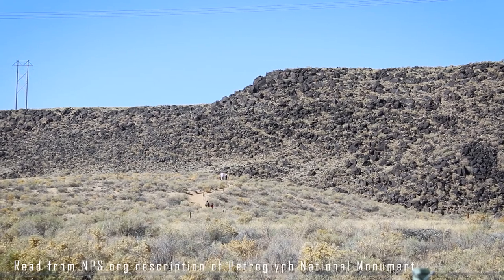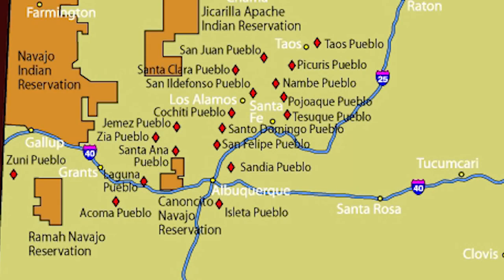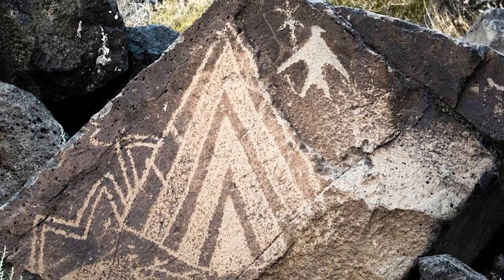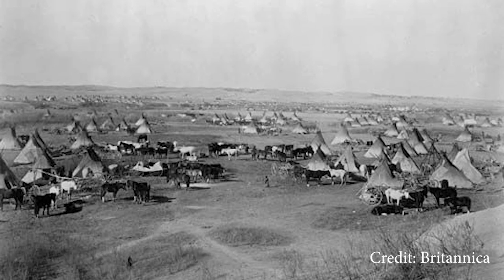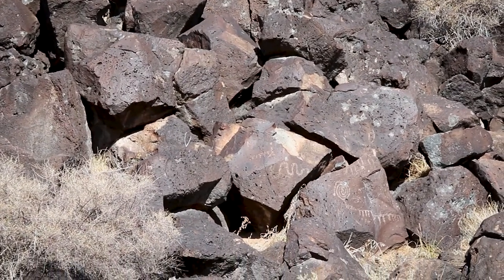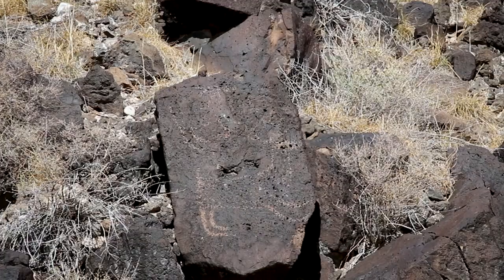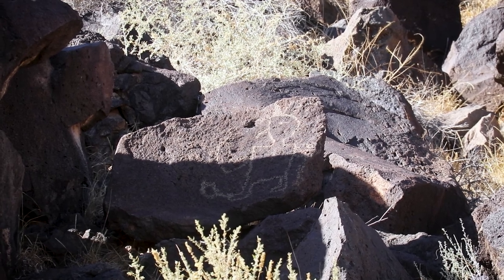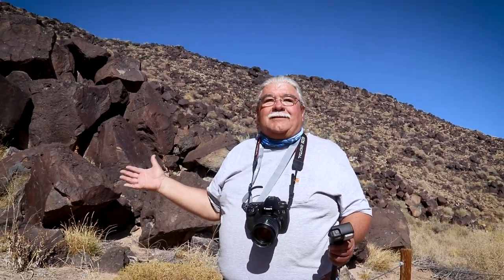A hike through time at the Petroglyph National Park - Art, Creativity, and History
In today's video Rob and Crazybear go for a hike through the Petroglyph National Monument outside of Albuquerque. Crazybear has spent a whole lifetime studying petroglyphs and creating art inspired by these historic forms of communication.